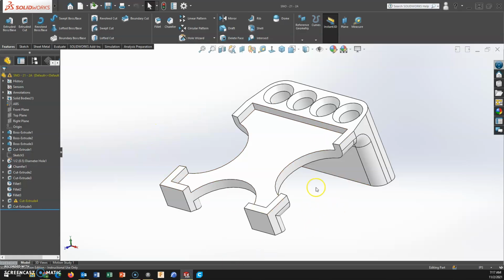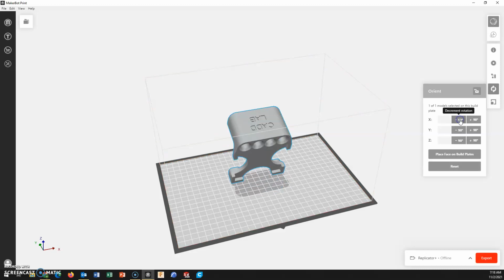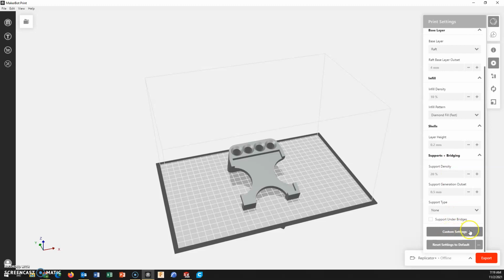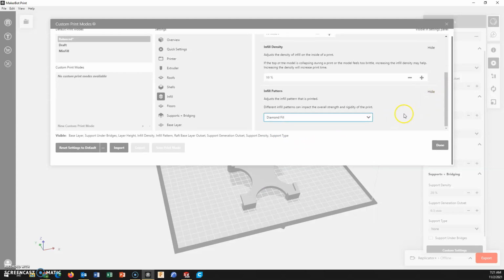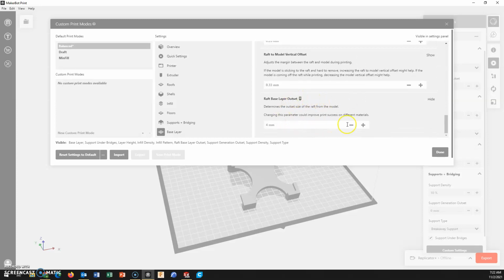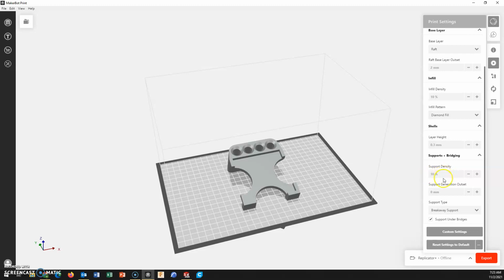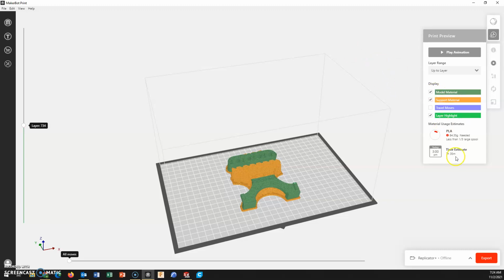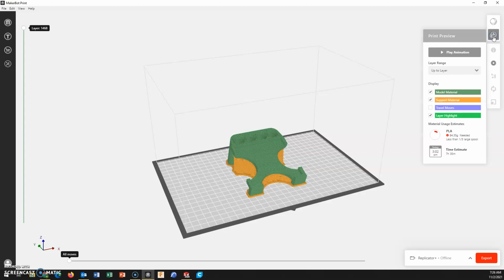SOLIDWORKS DESIGN TO MAKERBOT 3D PRINTER